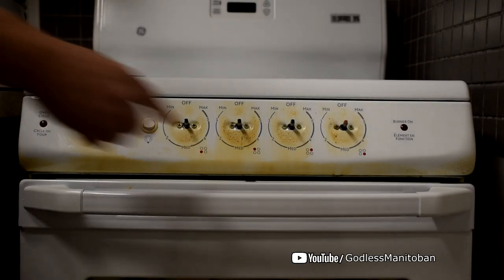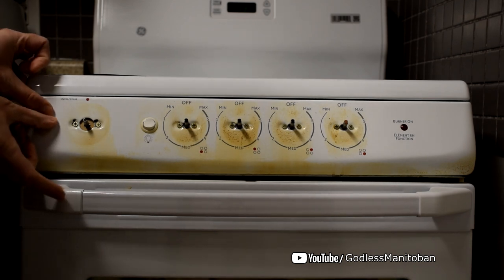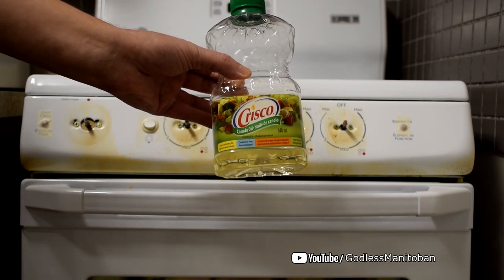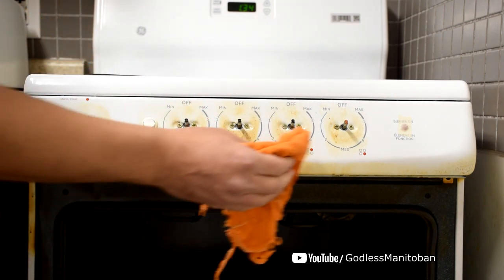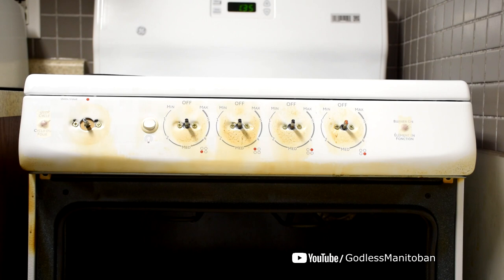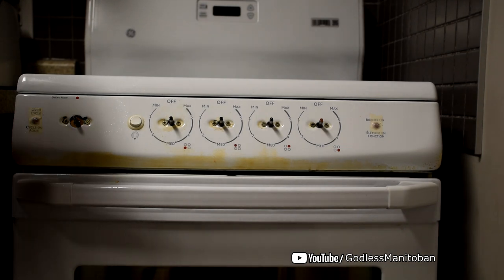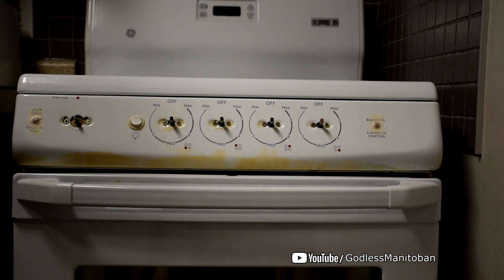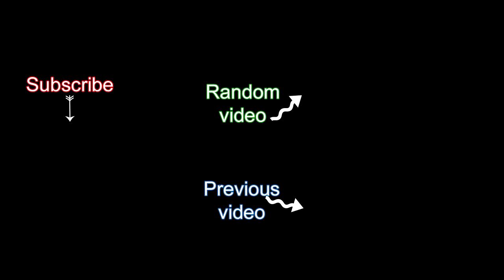Using Canola Oil to Remove Baked on Grease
I found this idea online and decided it couldn't hurt to try. So I tried it and it worked. Using canola oil to remove baked on grease from a painted metal surface does work.

Artist: Silent Partner
Track: Clear Eyes